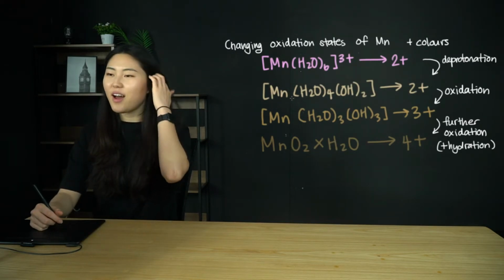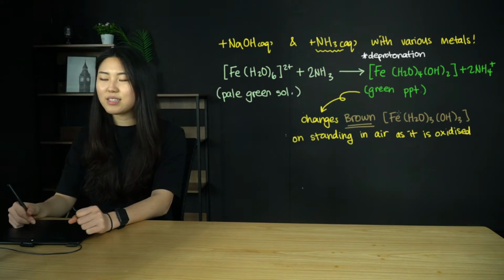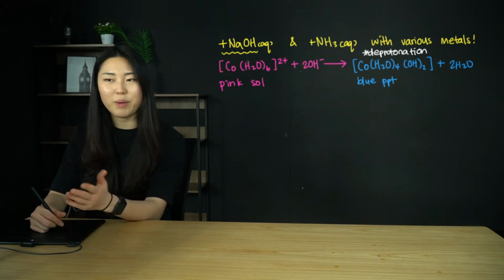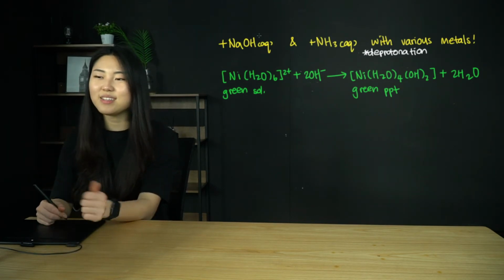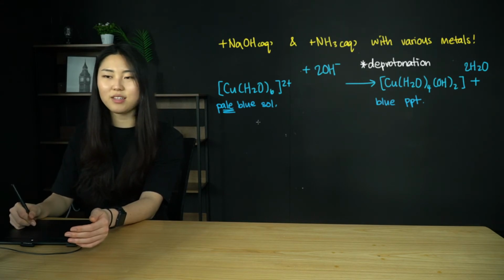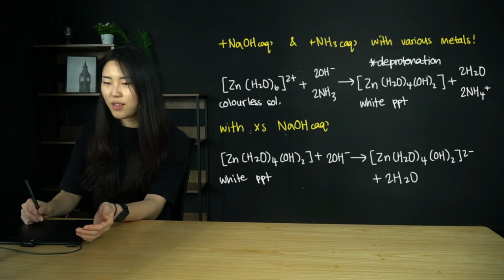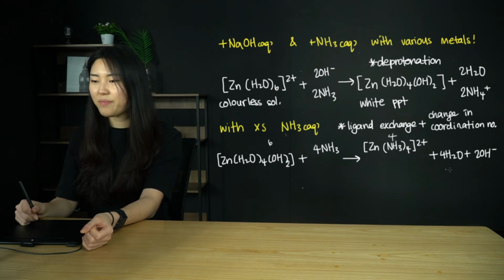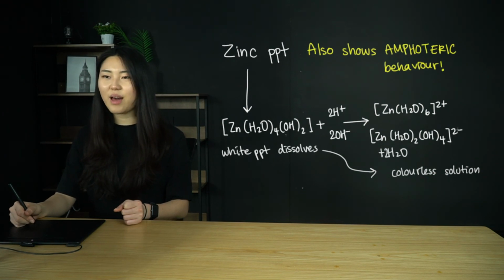Transition Metals 4.5 | A Level Chemistry